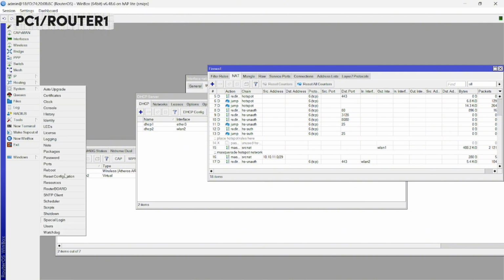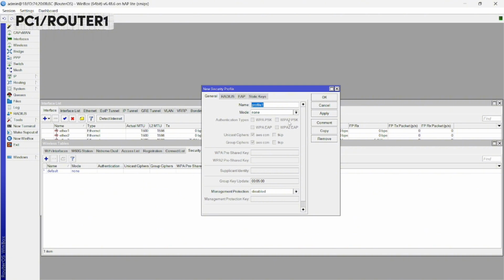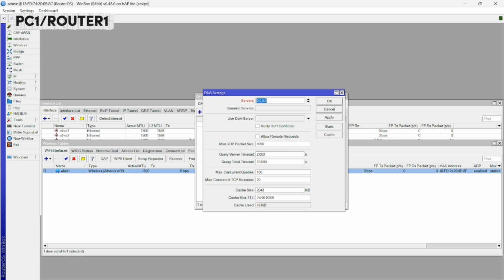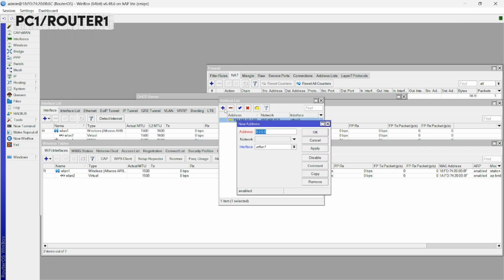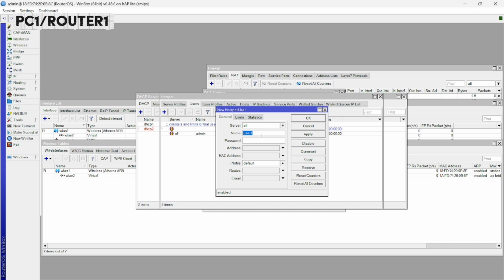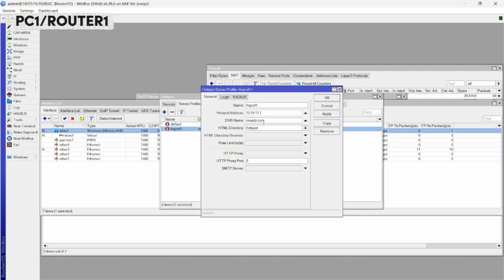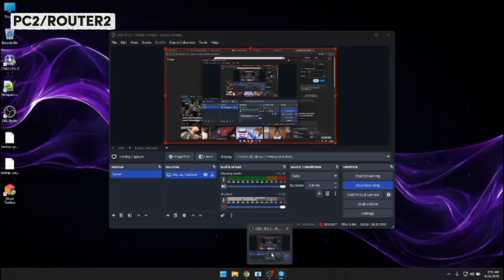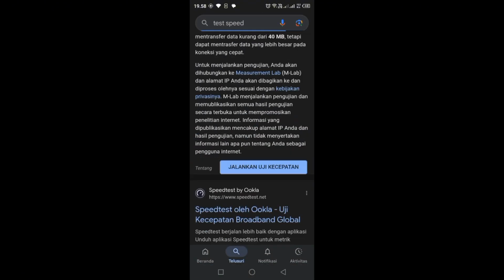Peer to pee wireless topology